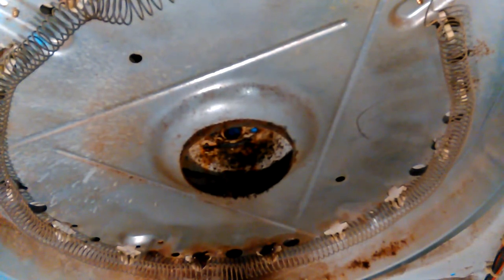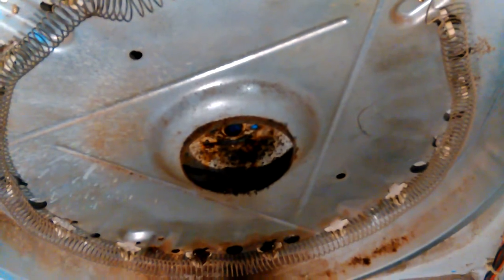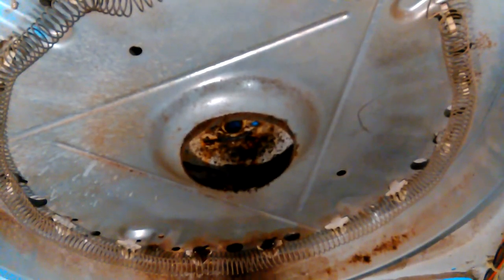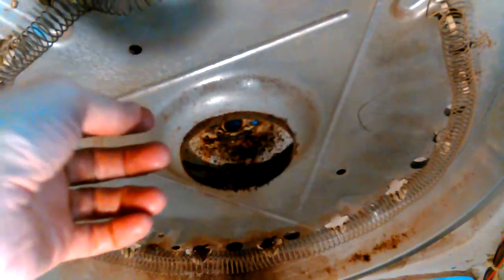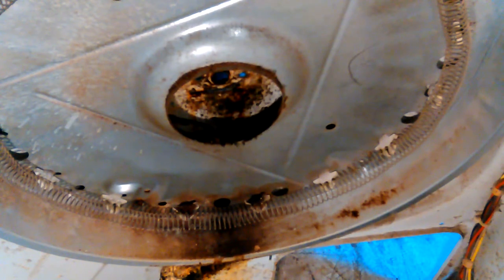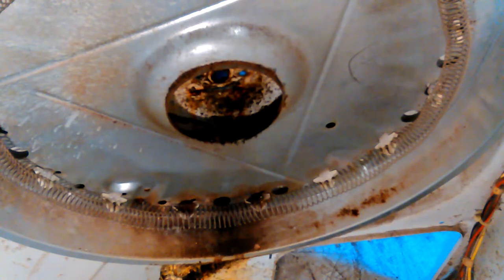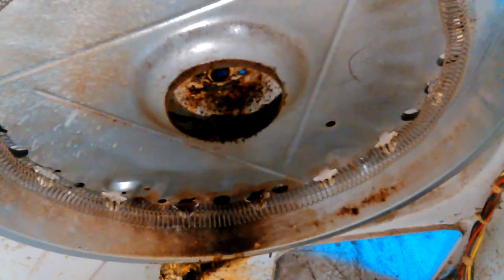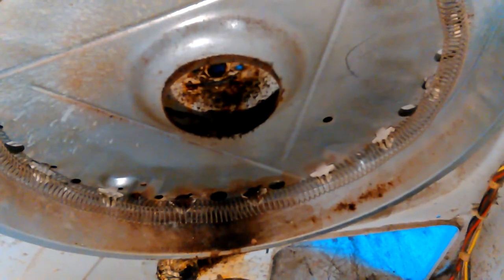003 White Westinghouse Clothes Dryer Drum Bearing Fabrication Repairs 2019-05-24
003 White Westinghouse Clothes Dryer Drum Bearing Fabrication Repairs VID 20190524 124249

Thanks,

Don